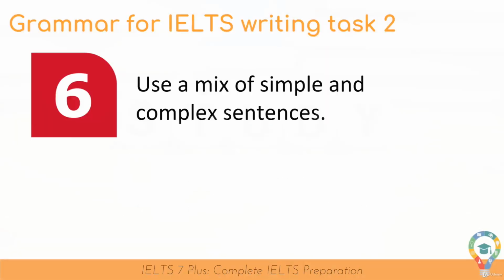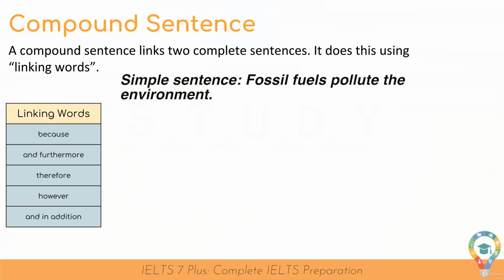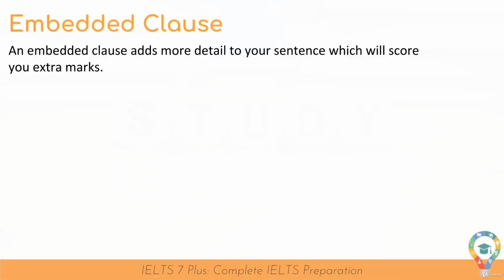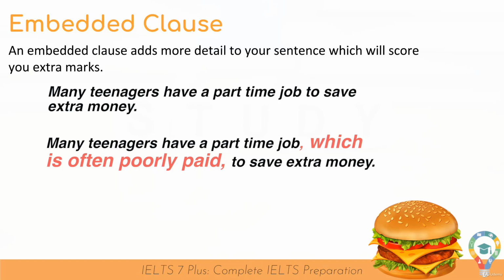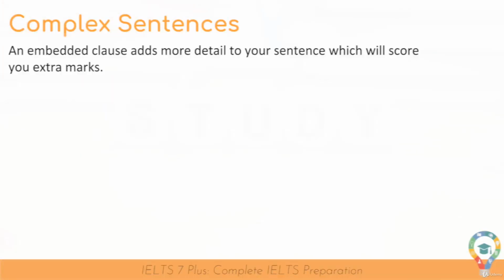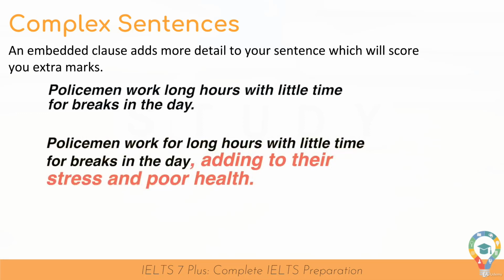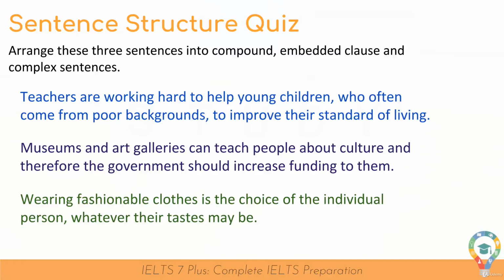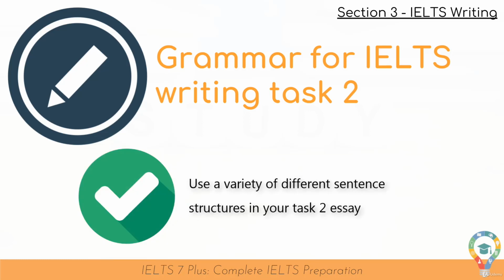IELTS Writing Task-2: Grammar for IELTS Writing Task 2